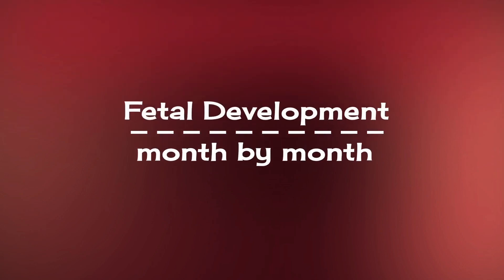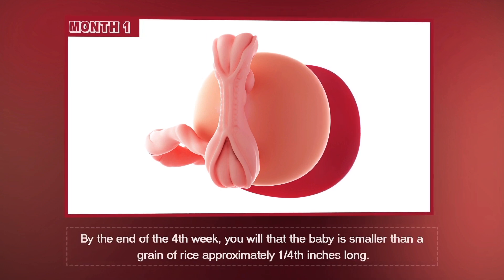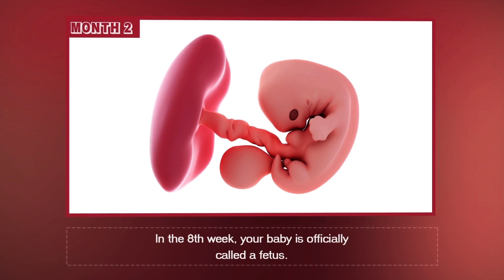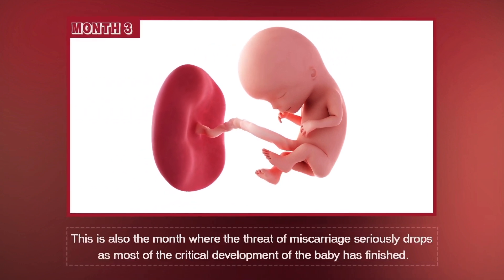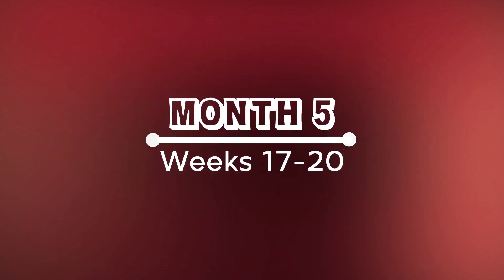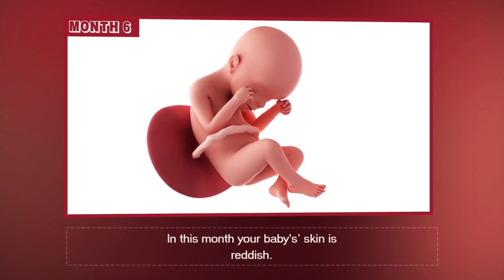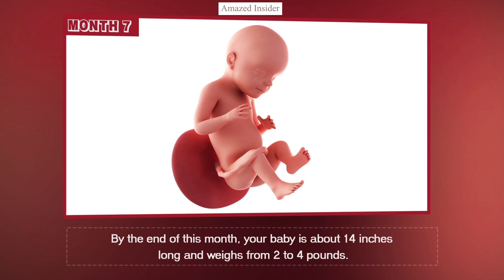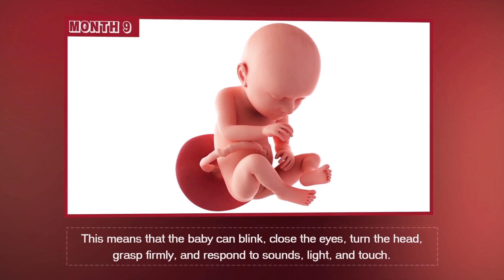Fetal Development Month by Month - Week 4 to 40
When woman get pregnant every mom need to understand how baby grow in the womb during 9 month of pregnancy. In this video we will show you everything about Fetal Development from week 4 to 40.